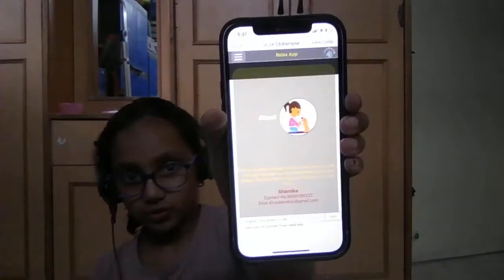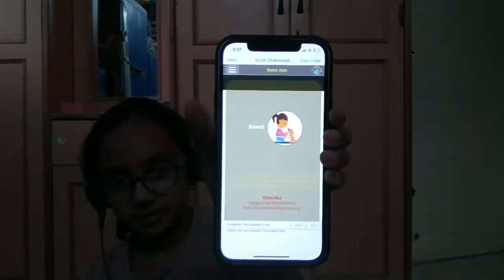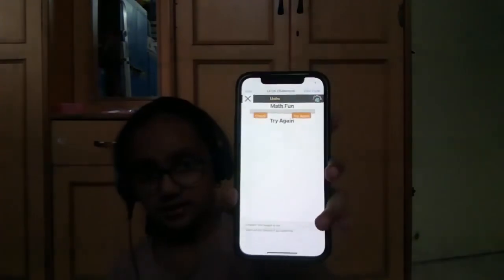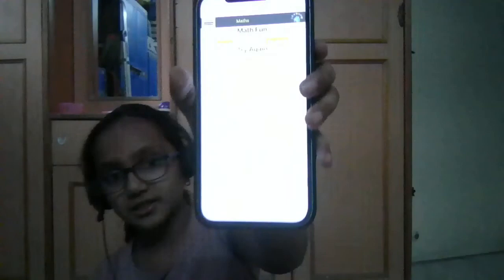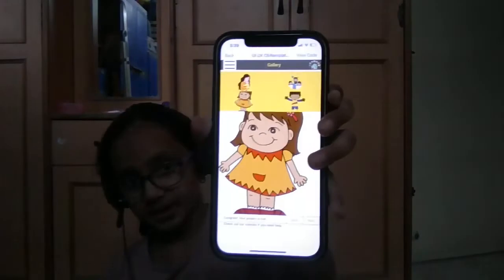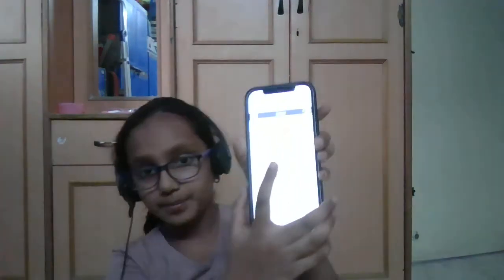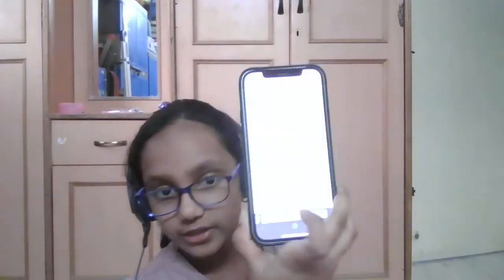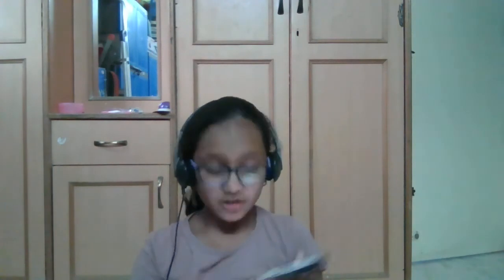Grades 4 - 8 | Innovations and Ideas | To Vote for Manjunath P, Hit LIKE | Vedantu's Got Talent